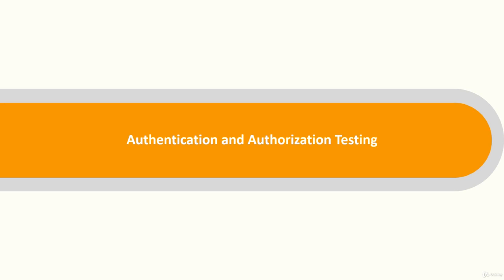06 - 001 - Definition - 06 - Authentication and Authorization Testing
06 - 001 - Definition - 06 - Authentication and Authorization Testing